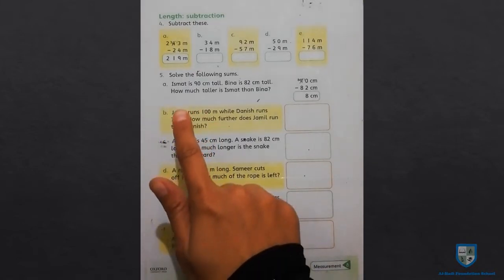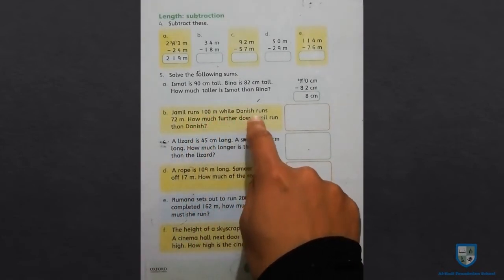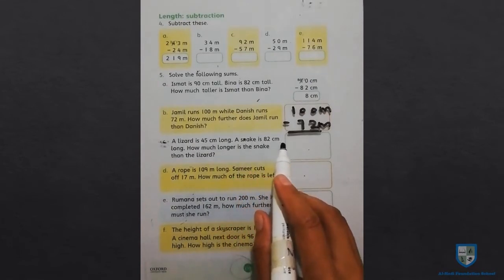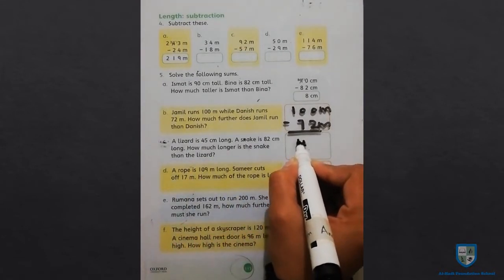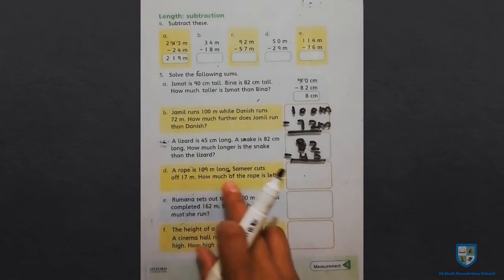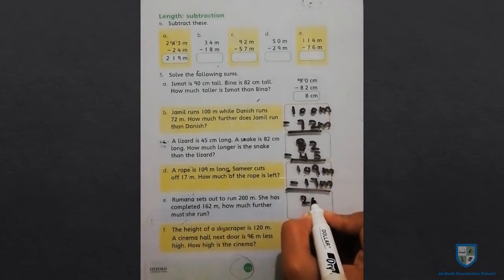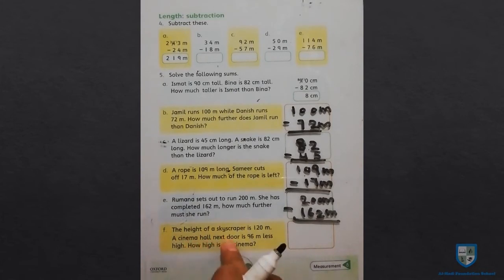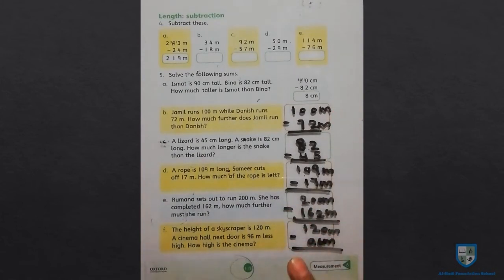Countdown 2 - Page 115 - January 05